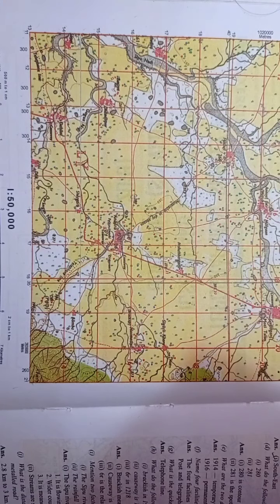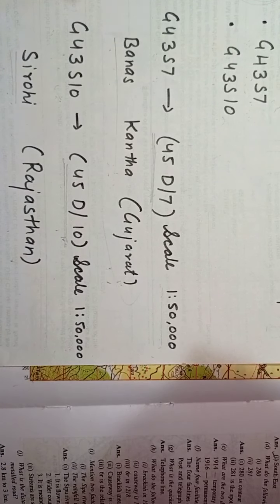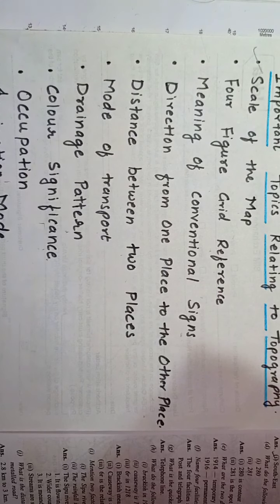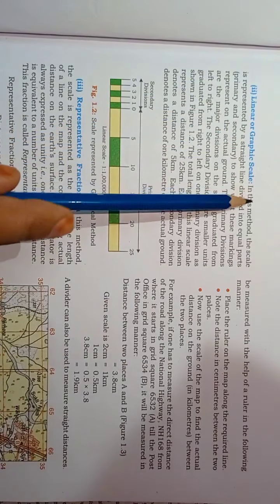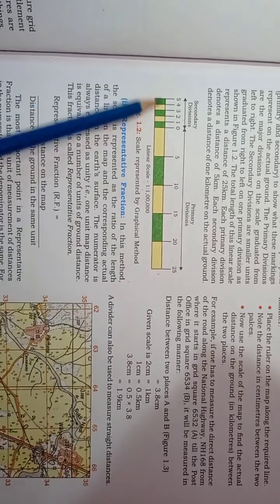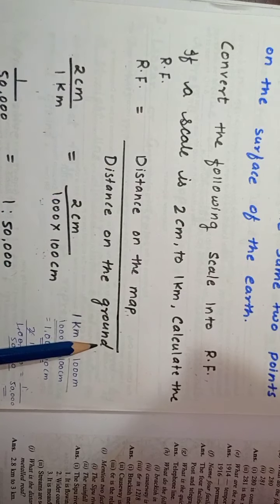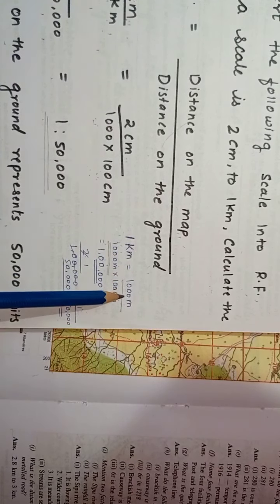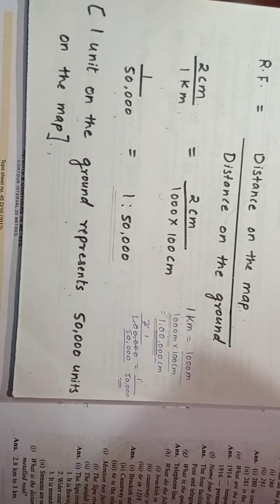Topographical Map (part I) | Scale of Map